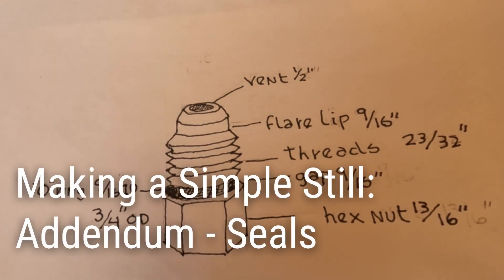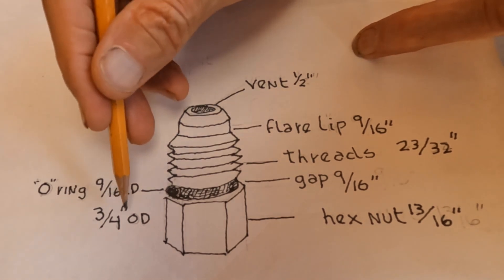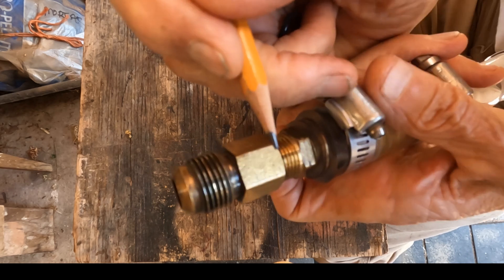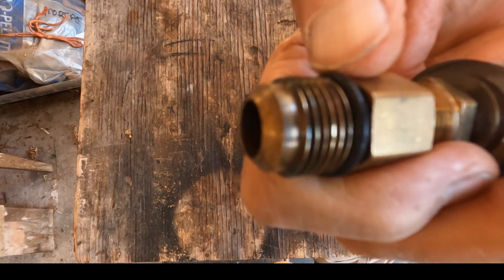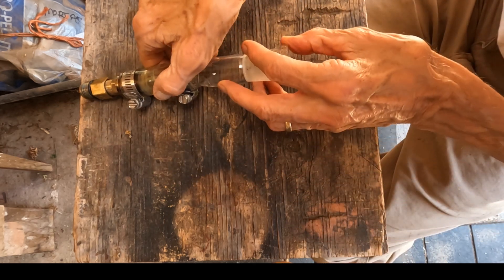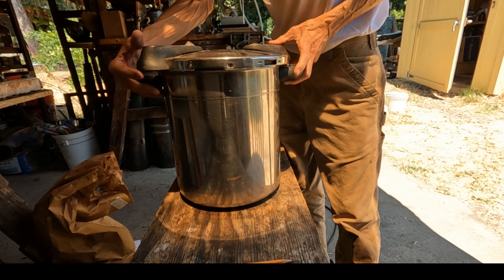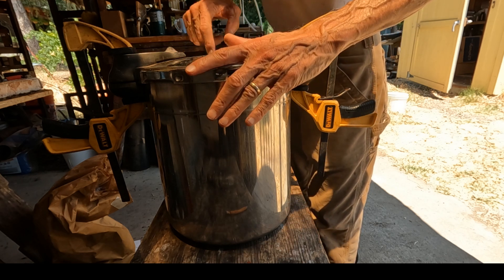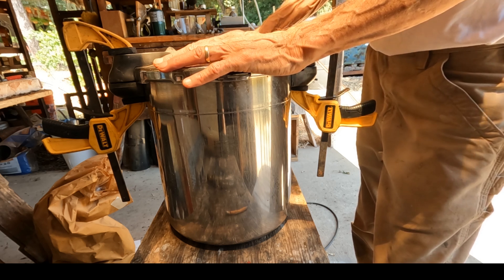Creating a Distilling Still with Pressure Cooker: Addendum - Sealing the gaps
How to Properly Seal Your Essential Oil Distiller for Optimal Results

Learn how to correctly use O-rings to fill gaps in the fittings, specifically dealing with a 9/16th inner diameter O-ring. Discover techniques to ensure all vapors and steam stay contained, using additional tools like pistol grips to secure the cooker lid.

00:00 Introduction to Sealing Essentials
00:07 Understanding the Stub and Threads
00:32 Filling the Gap with an O Ring
01:22 Placing the O Ring Correctly
02:15 Securing the Lid and Preventing Leaks
02:53 Addressing Unit Sealing Difficulties
03:45 Using Pistol Grips for Extra Seal
04:37 Final Tips and Conclusion